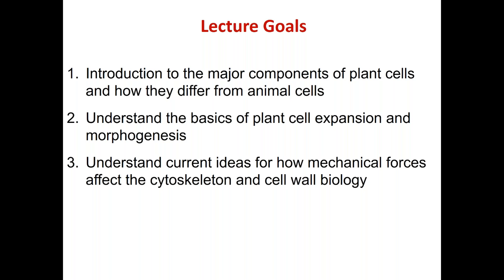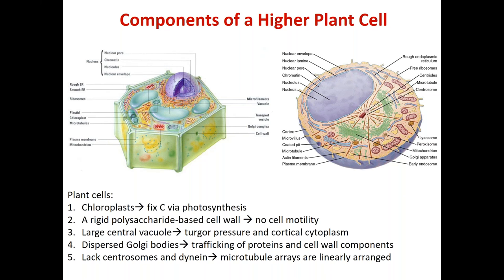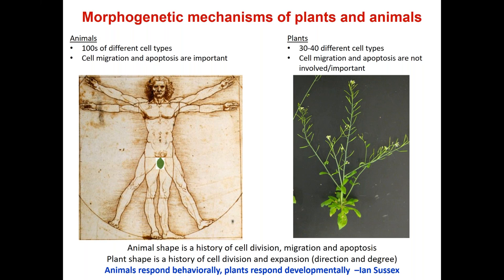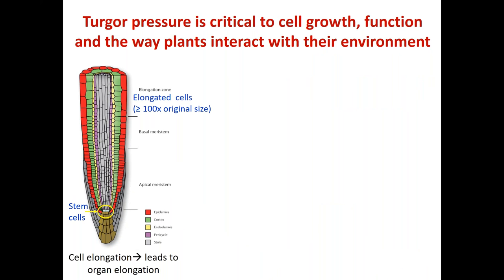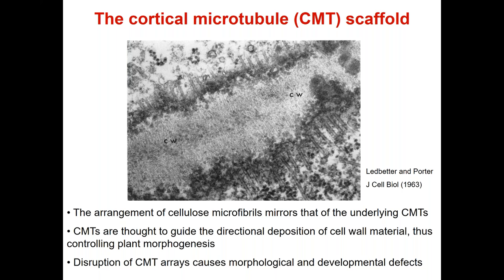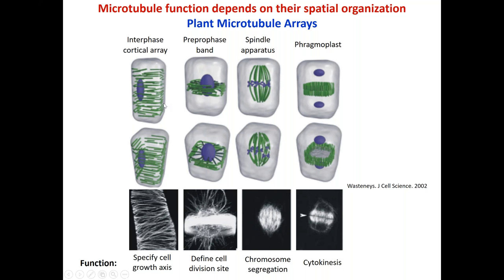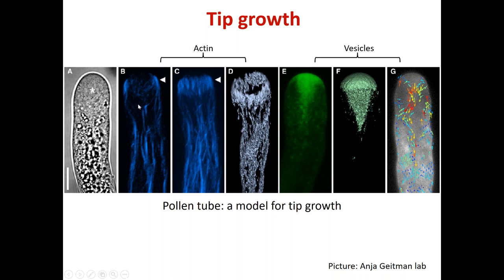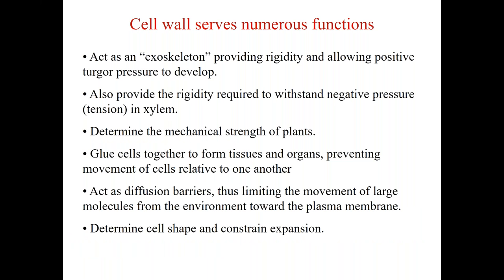2017 Boot Camp_Lecture 2_ Plant Cell Biology (Dixit)